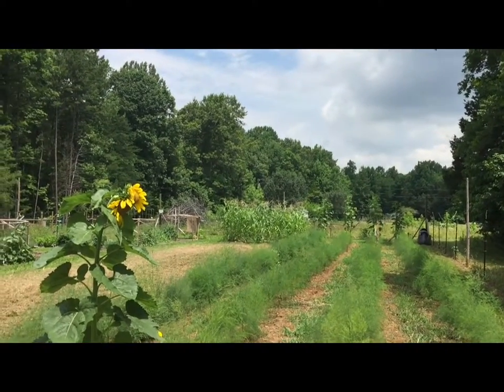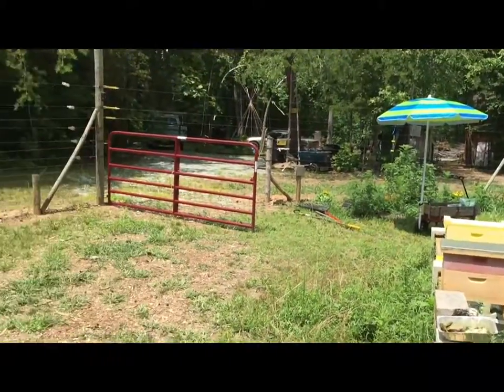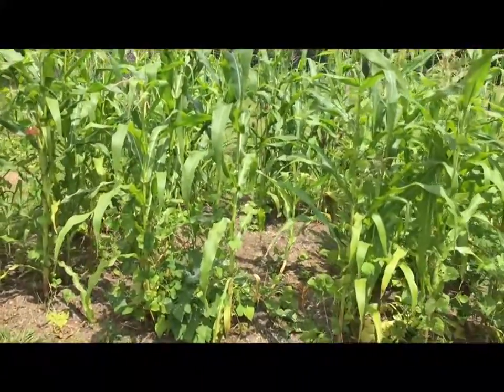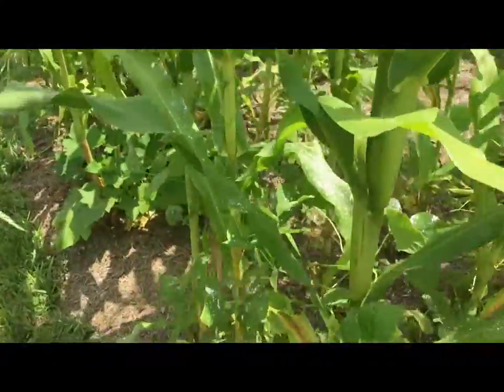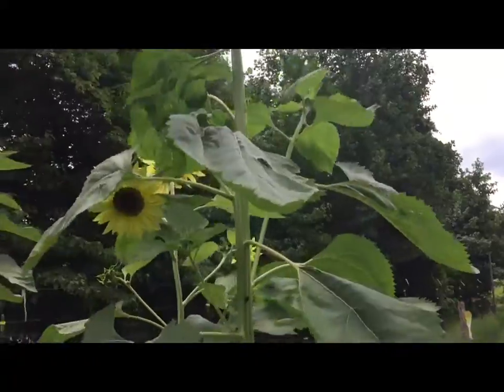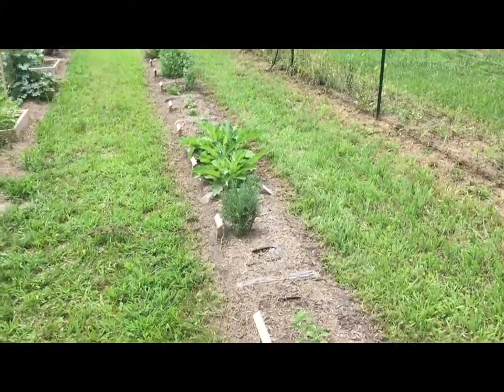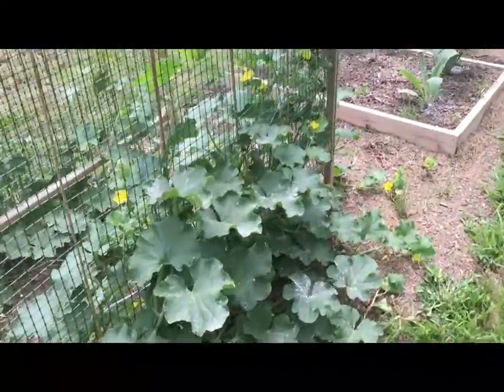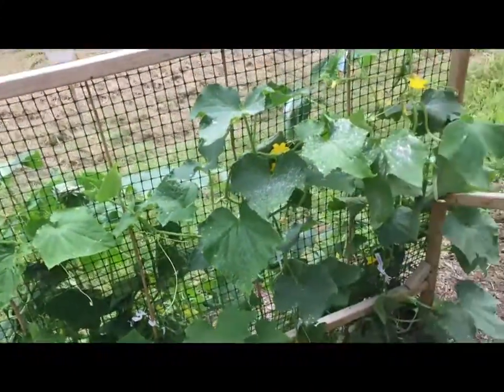Progress Video - July 2016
Archival Video showing progress on the Farm in July of 2016.